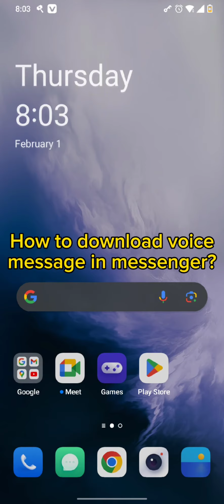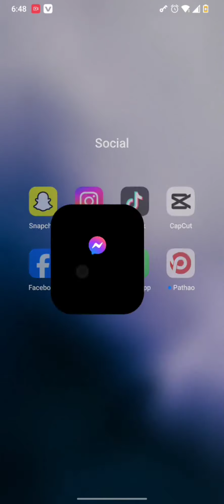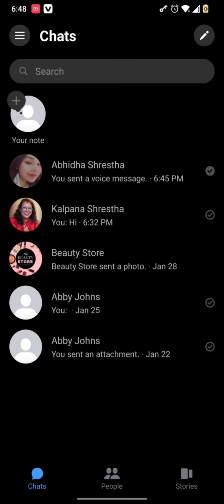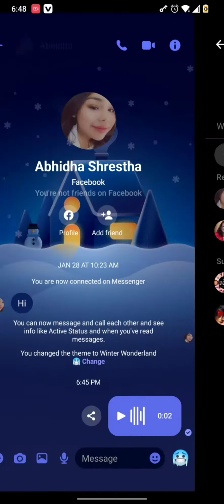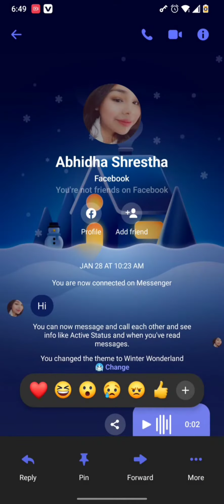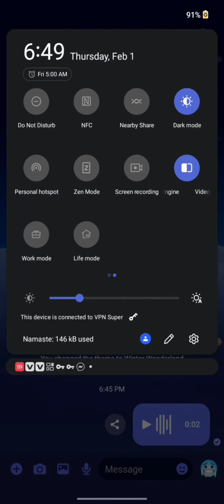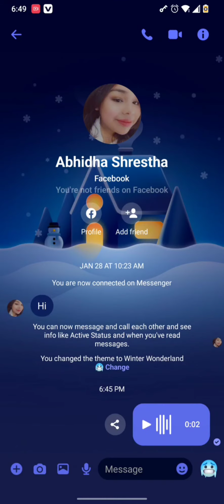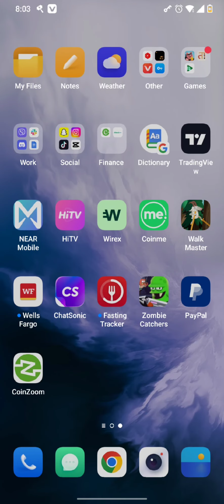How to Download Voice Message on Messenger? Install Voice Message on Messenger (2024)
In this tutorial, we're diving into the world of Messenger voice messages and showing you the ropes on how to download and preserve those memorable audio clips. Whether it's a heartfelt message from a loved one or an important voice note you want to keep, we've got you covered with easy-to-follow steps to ensure you can save those precious moments.